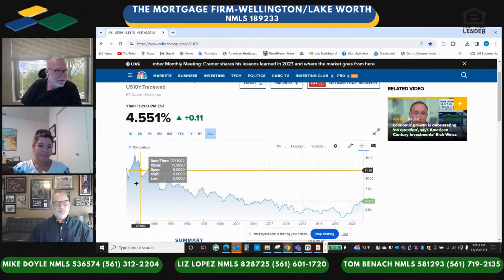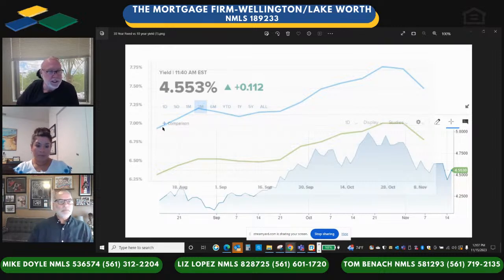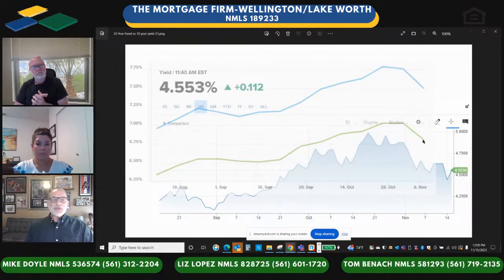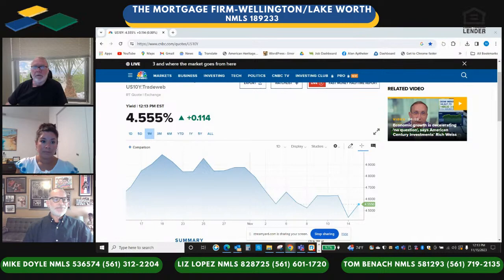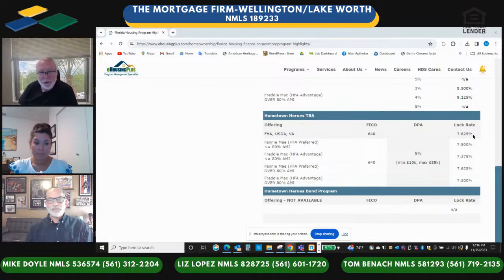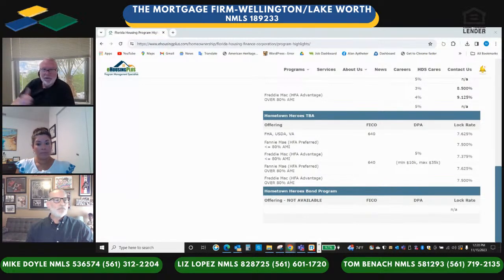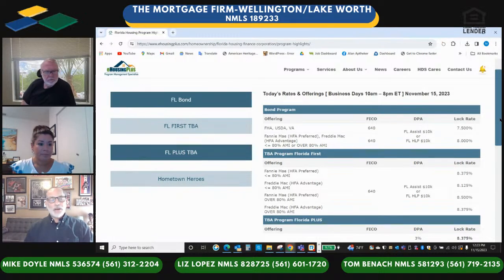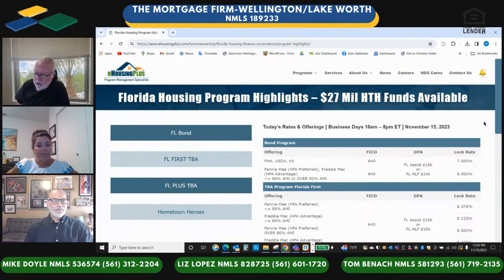Why all the focus on the 10 Year Yield, I just want to know the Rate?*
lunch and Learn with The Mortgage Firm-WellingtonLakeWorth
 - Grab your lunch and mortgage questions and join our open forum
 - Topic: Why all the focus on the 10 Year Yield?
*Examples are for demonstrative purposes only